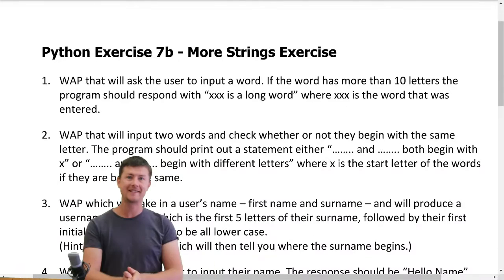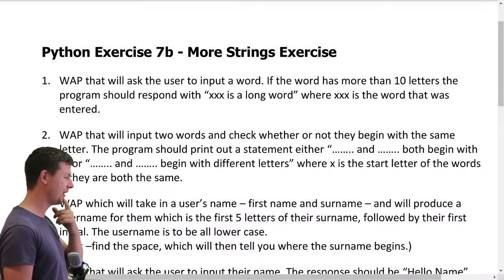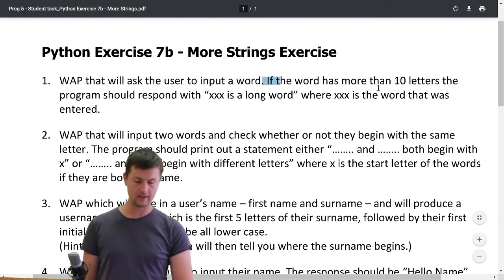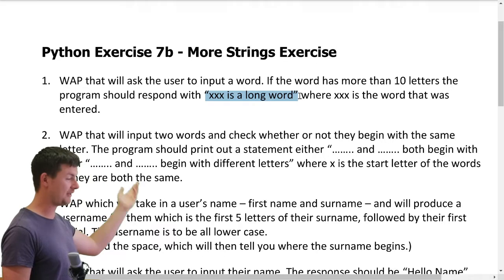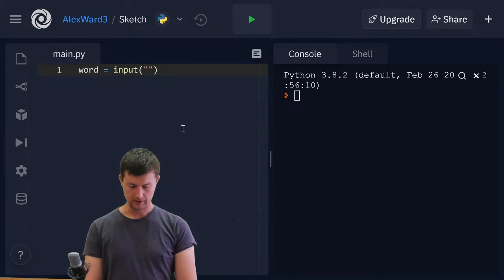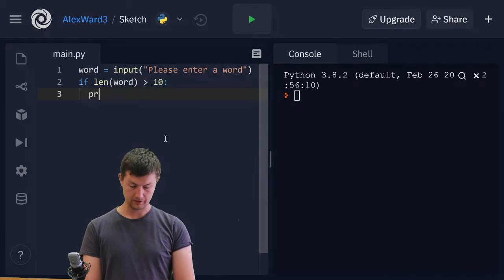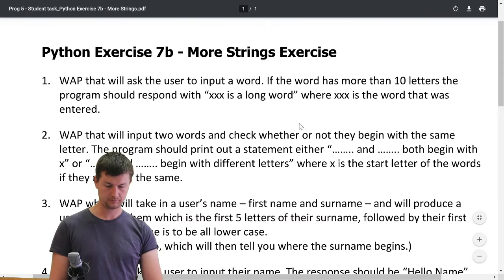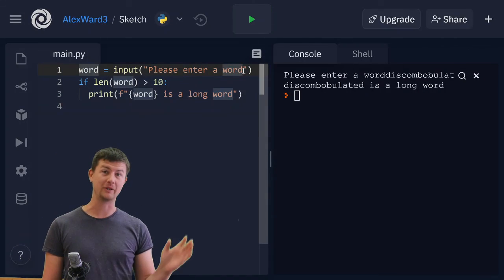Python Learn to Code 7b.1 More Strings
👨‍🏫 Continuing the Beginning Python series. Part 7 question 5 Programming challenge!. 🐍